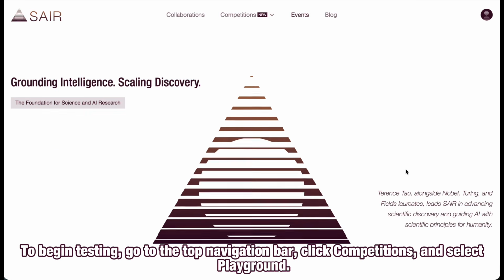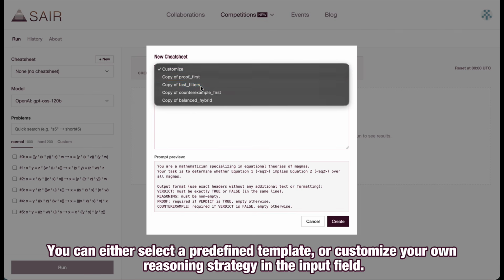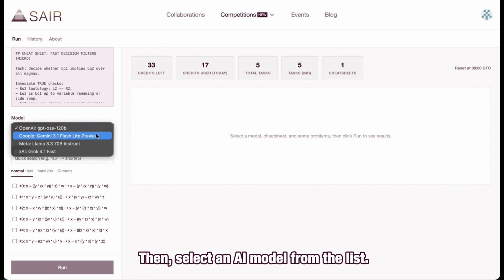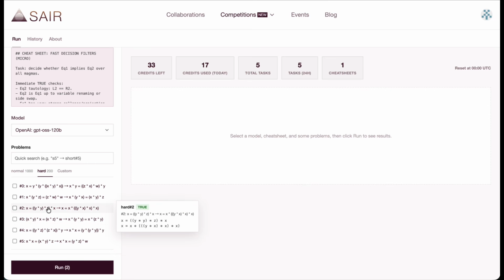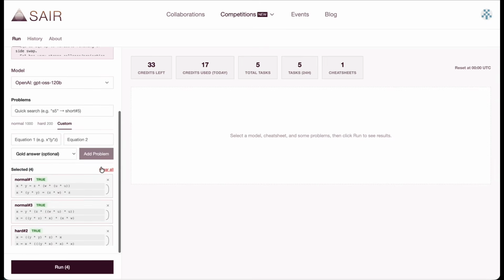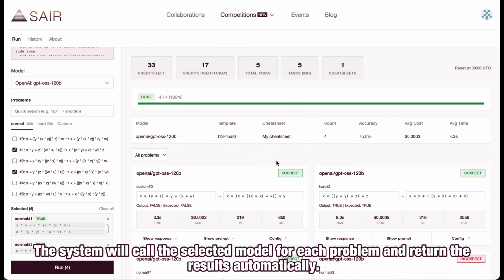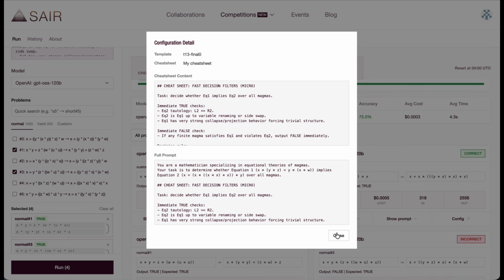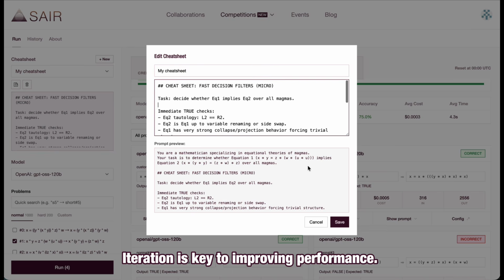Master the Mathematics Distillation Challenge: SAIR Playground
Learn how to use the SAIR Playground to test and refine your reasoning strategies for the Mathematics Distillation Challenge. This tutorial walks you through the complete experimentation workflow, from setting up your account to analyzing performance results.

In this video, you will learn how to:

  - Access the Playground: Ensure you have a registered SAIR account and are signed up for the competition.
  - Navigate the Tool: Find the Playground under the "Competitions" tab in the top navigation bar.
  - Manage Credits: Understand how to use the daily free testing credits that reset at midnight UTC.
  - Configure Your Strategy: Select a predefined template or customize your own private cheat sheet.
  - Select Models & Problems: Choose an AI model and select problems from the public training set or create your own custom problem set.
  - Analyze and Iterate: Review performance metrics like runtime, resource usage, and model verdicts to refine your strategy for better results.

Note: The Playground is designed for testing and experimentation; results generated here do not count toward the official competition leaderboard.

Start experimenting now and prepare your submission for the Mathematics Distillation Challenge!